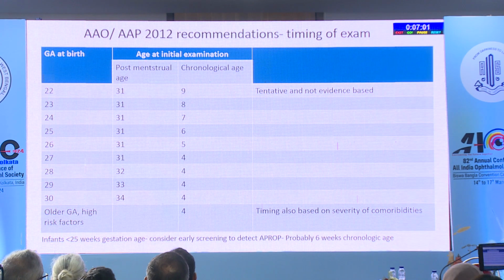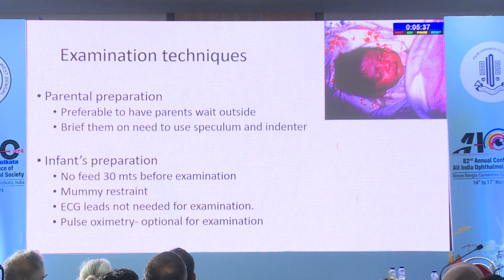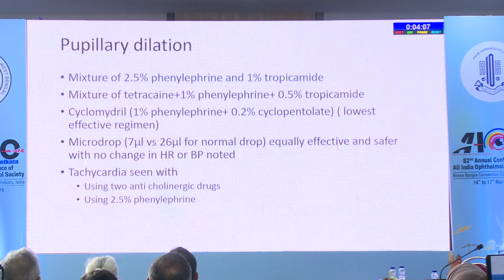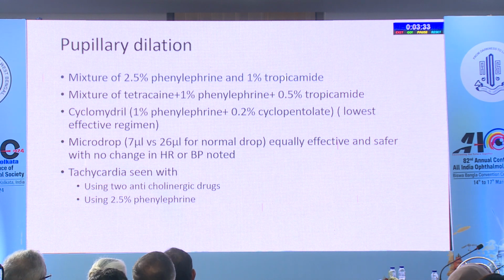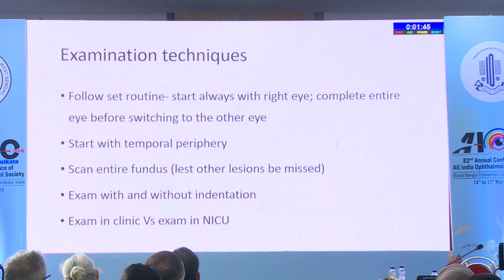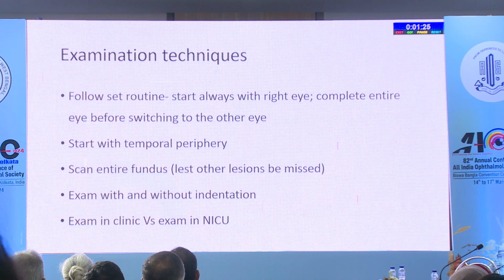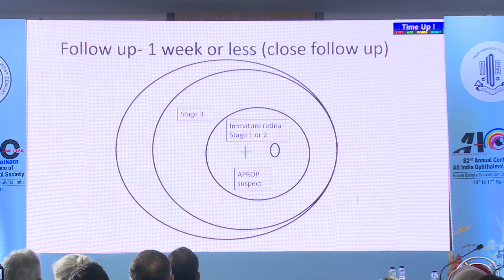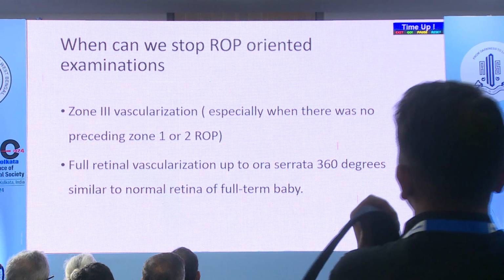AIOC2024 IC104 Topic Dr Gopal Lingam Risk factors, examination techniques and screening protocols